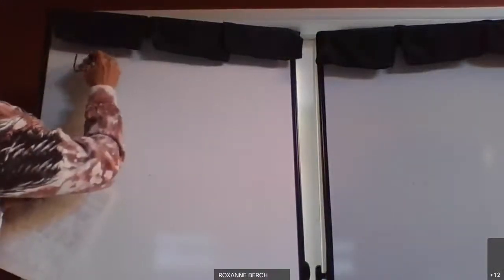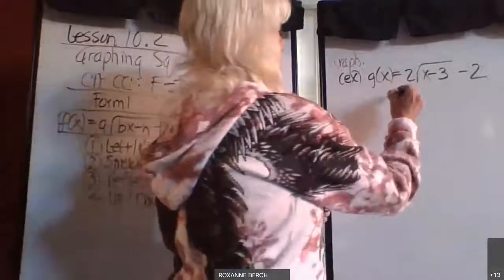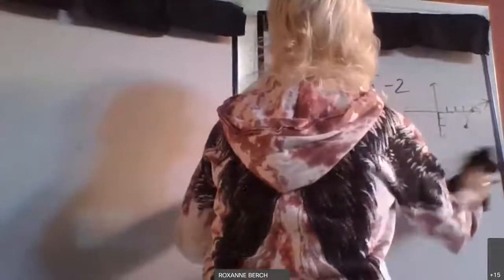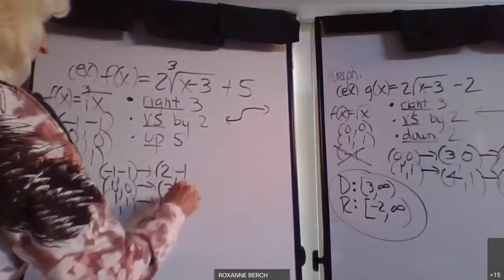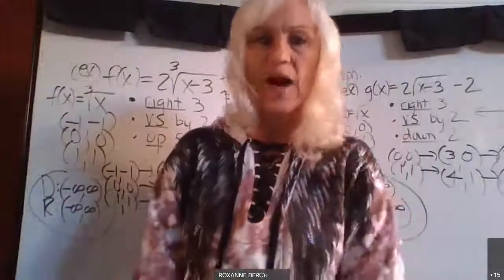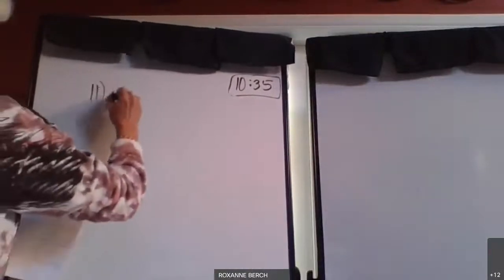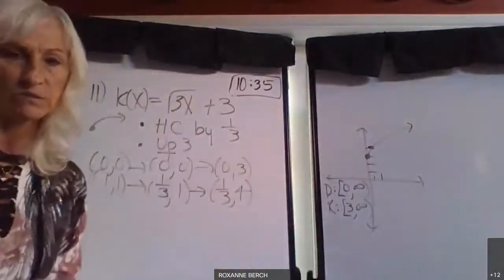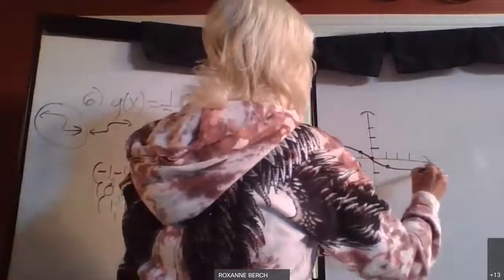H Algebra 2: Graphing Square Root & Cube Root Functions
Using the parent as a guide for square root and cube root functions, we stated the transformation, showed the point transformation, and graphed the given function. Then, we stated the domain and range.